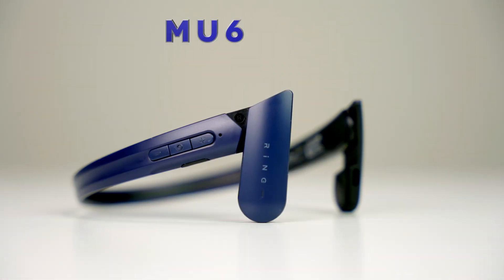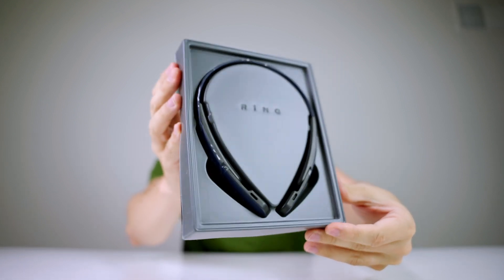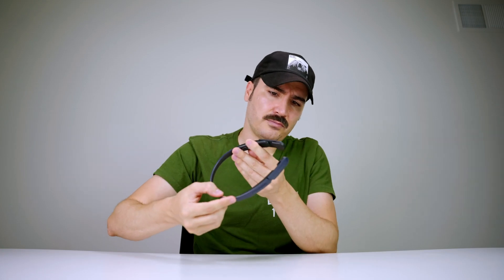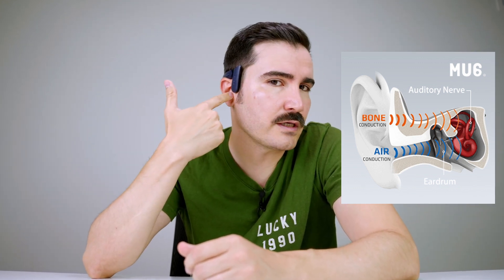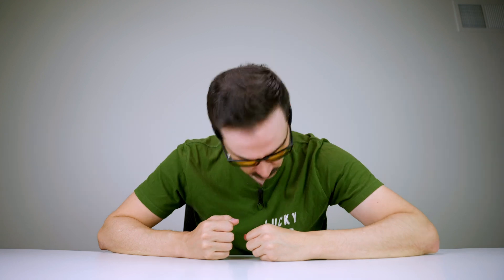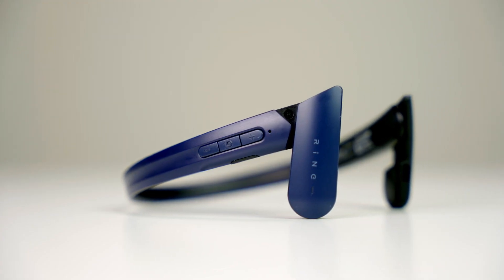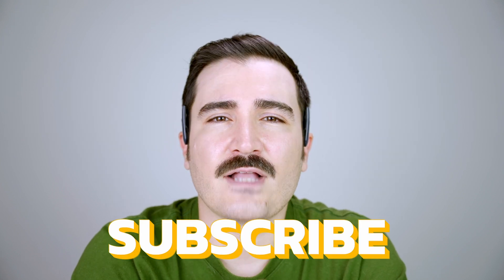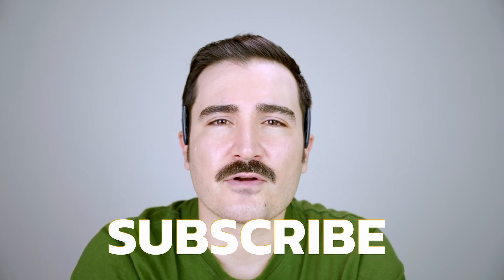Open Ear Wireless Headphone - Is it any good? [MU6 Ring] [2023]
Check it out on Amazon
Other options

Wireless Headphones Open Ear Headphones Sports Headphones Bluetooth with Microphone MU6,9+ Hours Playtime Headset for Music/Gaming/Running/Working

Chapters:
0:00 Intro
0:52 Unbox
2:01 Audio Tech
2:39 Audio Test
3:10 My Take
4:57 Outro